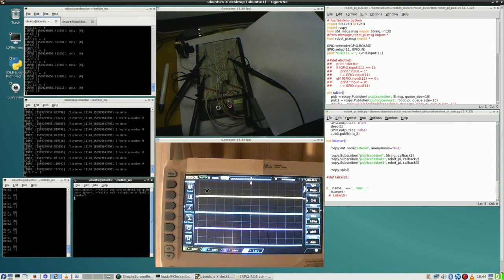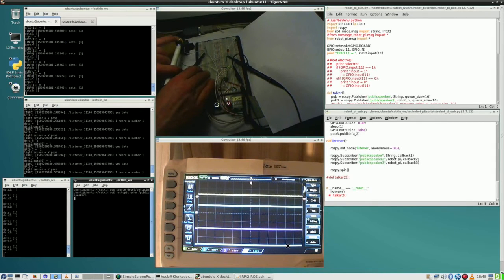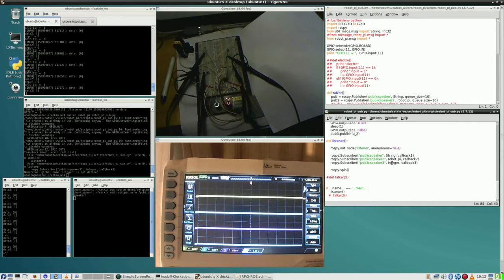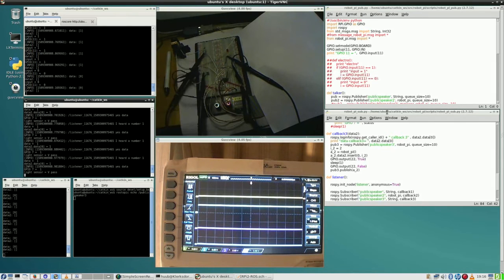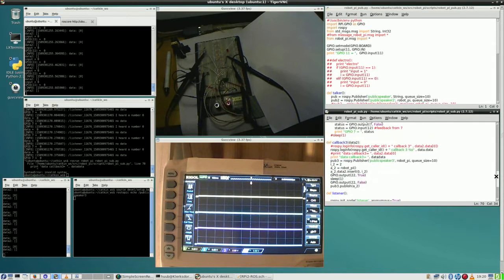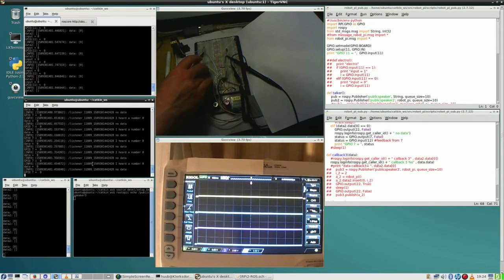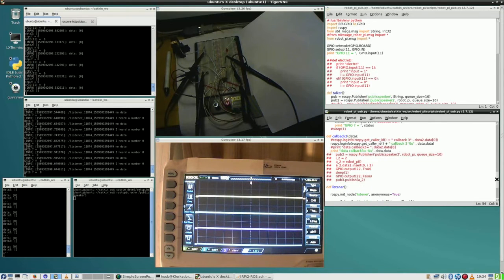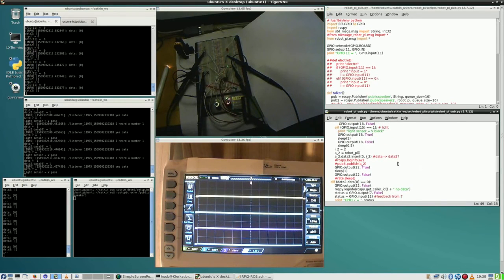RaspberryPi2 & ROS episode 43 : Python, geda, electronics, oscilloscope, wiring, rostopic, callback